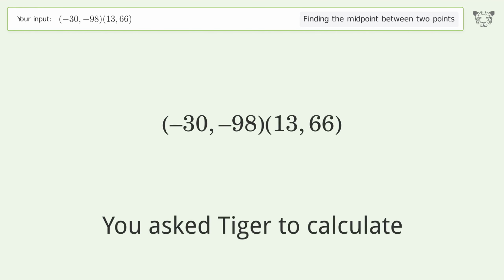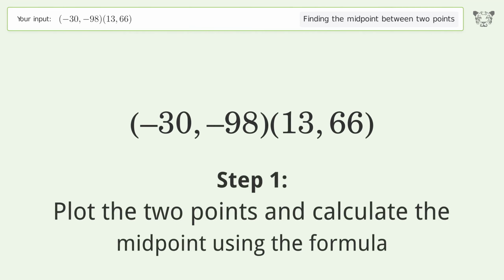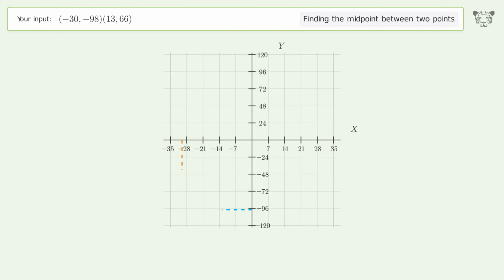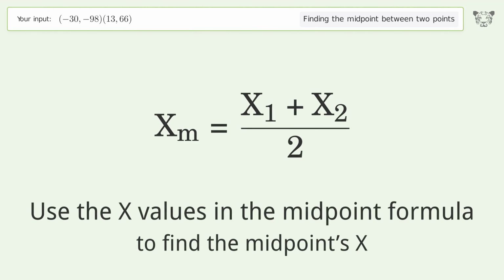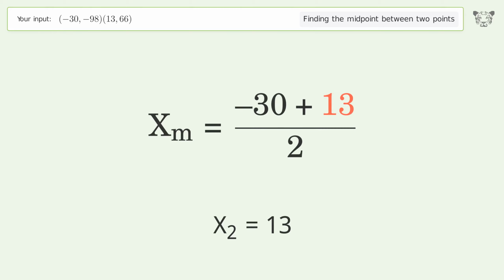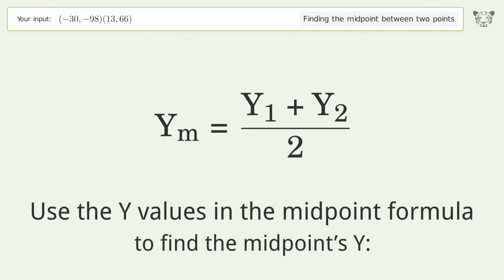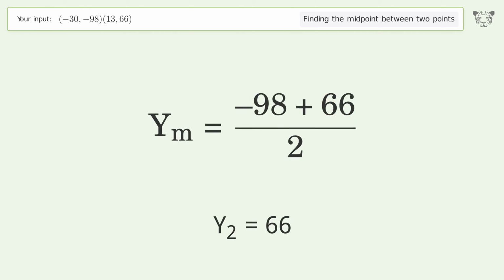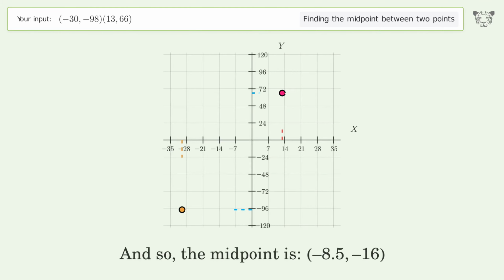Find the midpoint between two points p1 (-30,-98) and p2 (13,66): Step-by-Step Video Solution